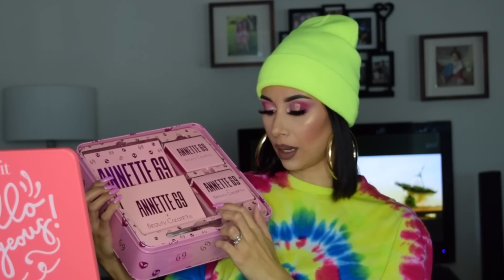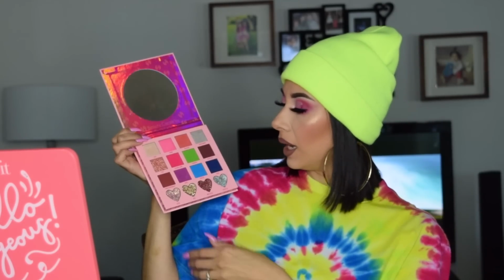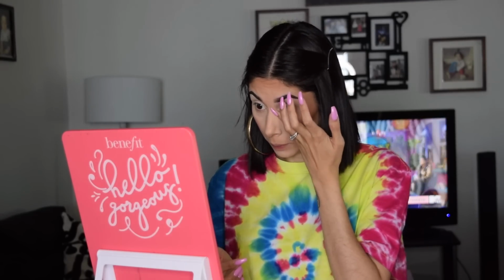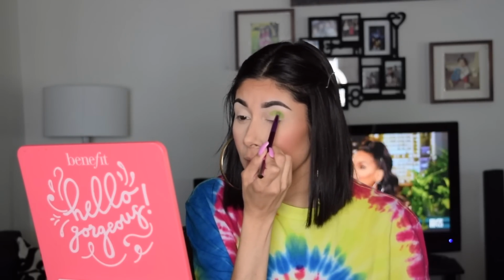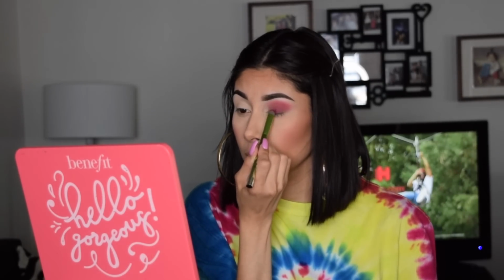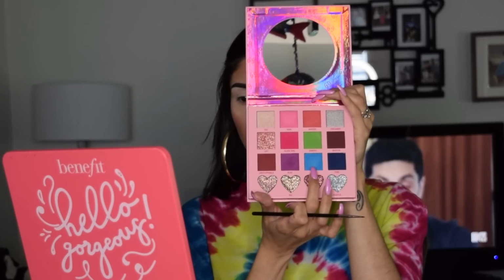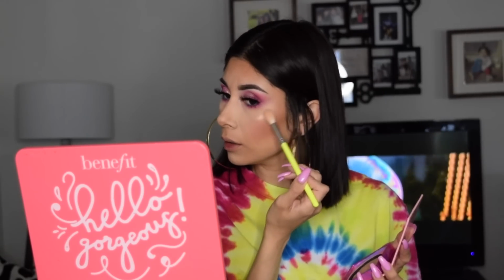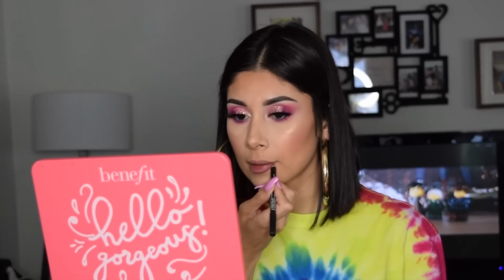ANNETTE69 // Beauty Creations Collection REVIEW // GLITTER LOOK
🌹 Hey Loves! Thanks for checking out my video, If you're new to my channel my name is Leah. Im a mommy of 4, 3 girls and 1 boy. I was born in El Salvador, and live in Portland Oregon. 🌹